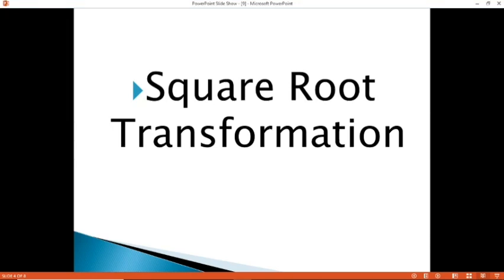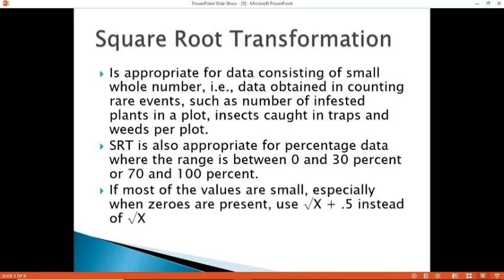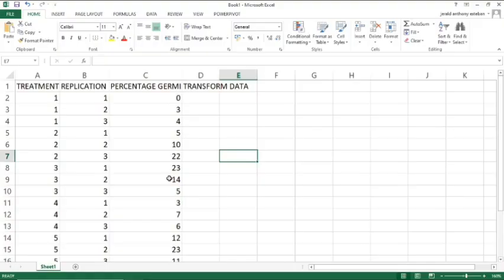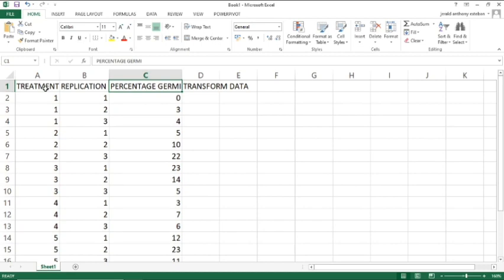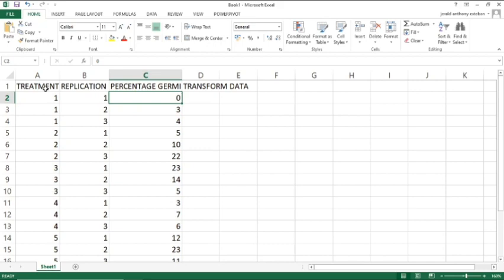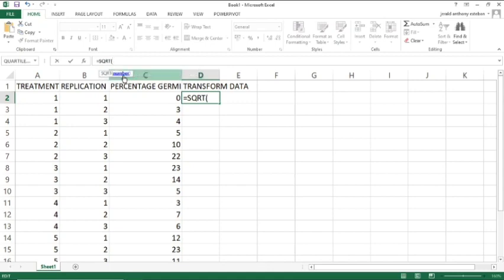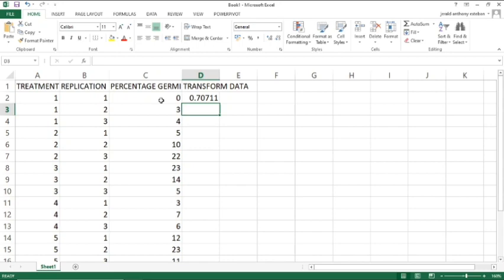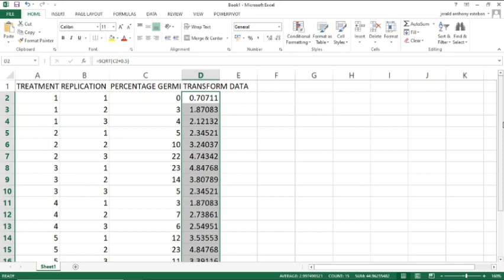SQUARE ROOT TRANSFORMATION USING EXCEL |Toto Jerald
Vlog Title: SQUARE ROOT TRANSFORMATION USING EXCEL

» Instagram: Jerald Esteban (Toto Jerald)